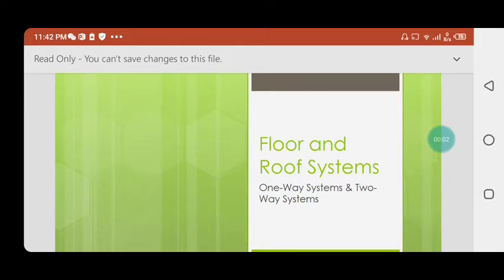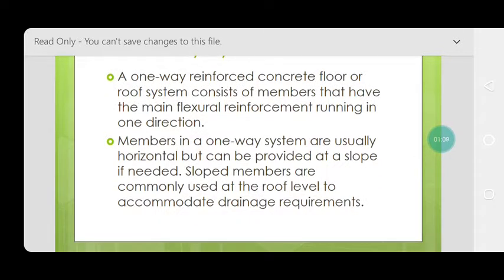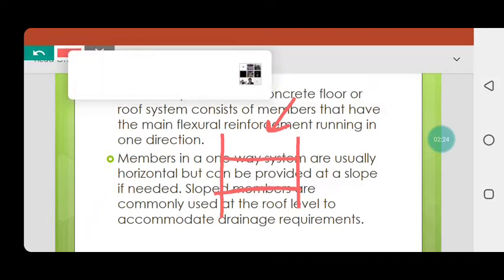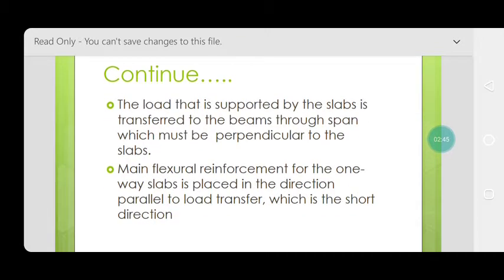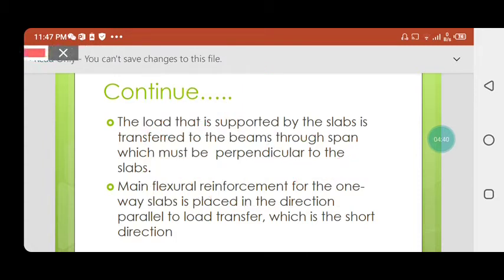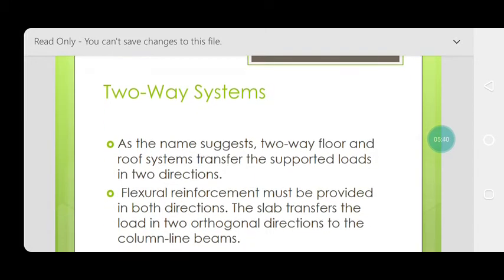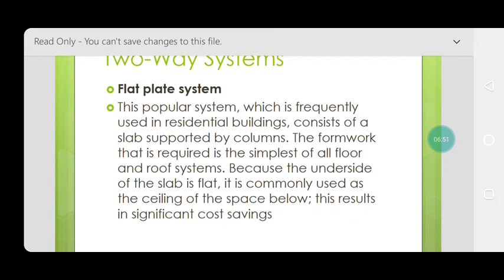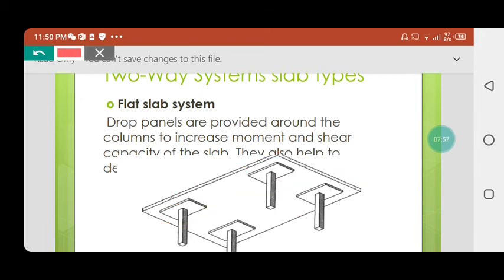roof and floor system of building- One way system || two way system ||Building slab system